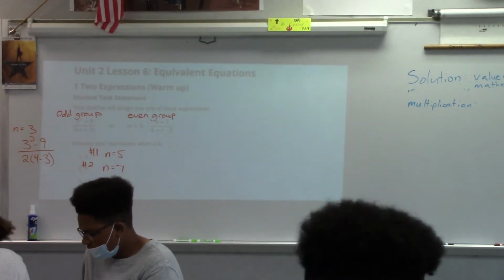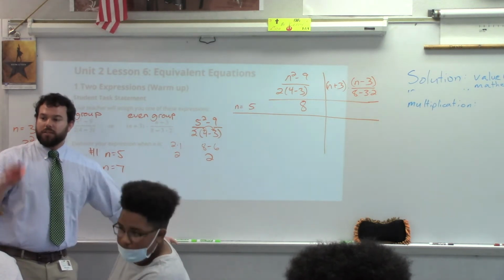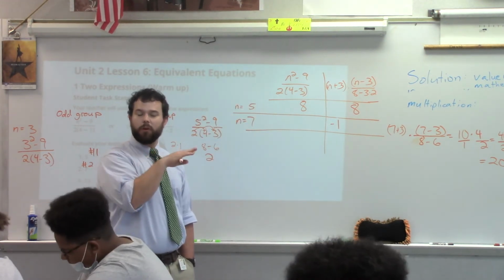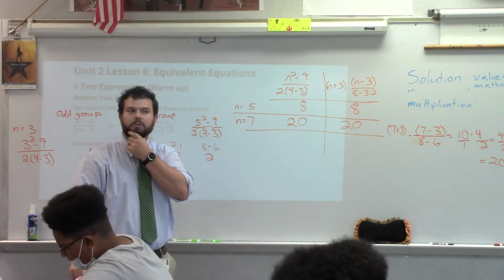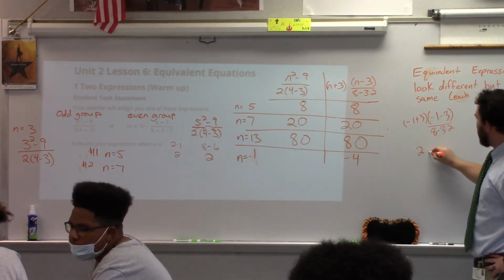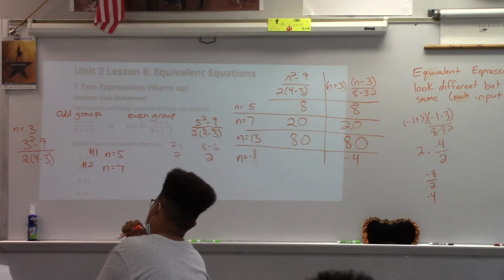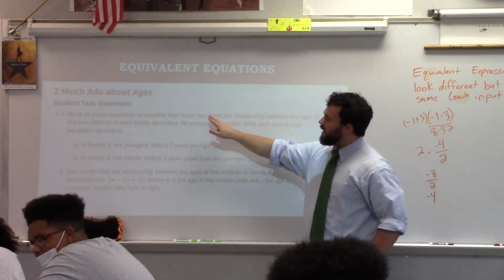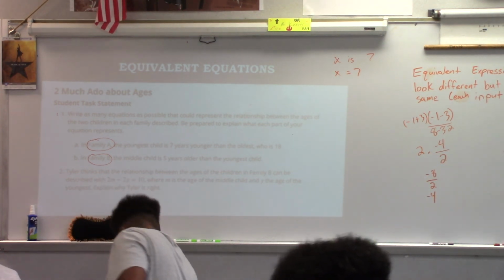August 23rd Geometry Class Wrap-up: Equivalent Expressions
0:00-13:00 This is a wrap-up discussion to #1 from Illustrative Mathematics' Lesson 6 Equivalent equations. This was focused on the idea of equivalent expressions to get students thinking about what equivalency means. Make sure you understand what equivalent expressions are.

13:00-17:37 We have a quick break down of how we work on tasks so that everyone can learn well, and then I launched the next part of the task #2 to learn about equivalent equations.